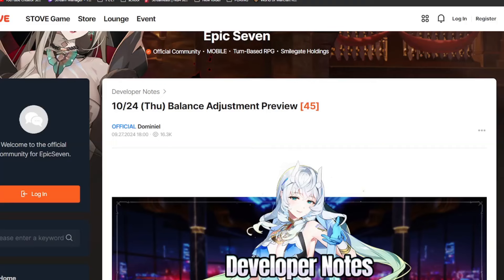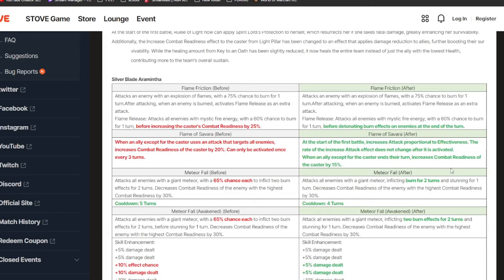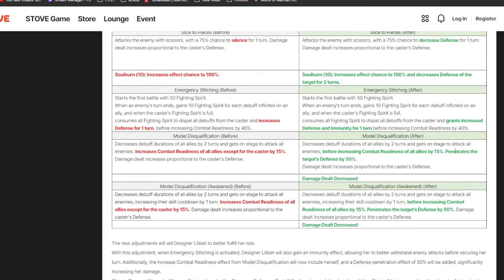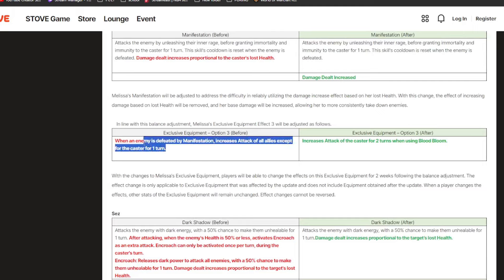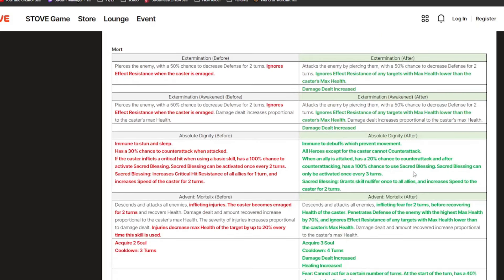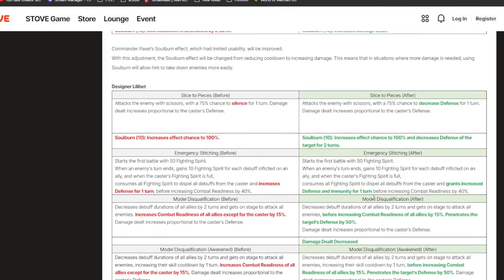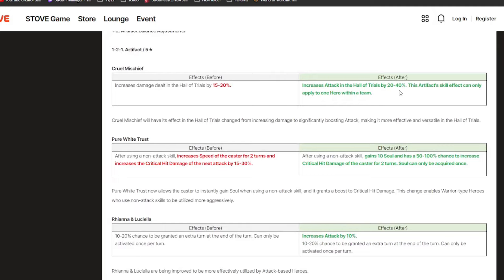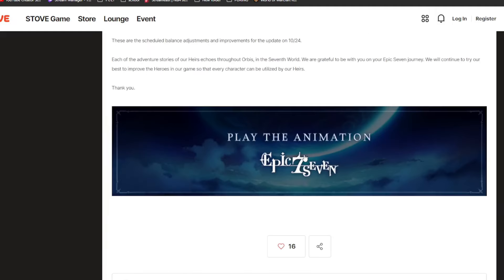INSANE BALANCE PATCH? MORT IS OP NOW! [Epic Seven]